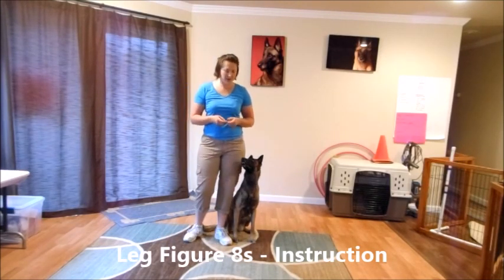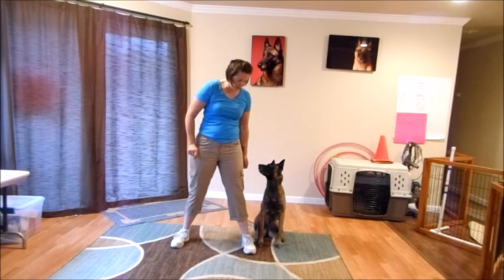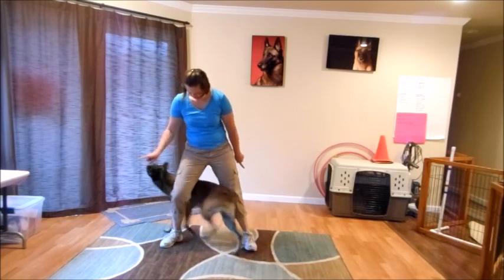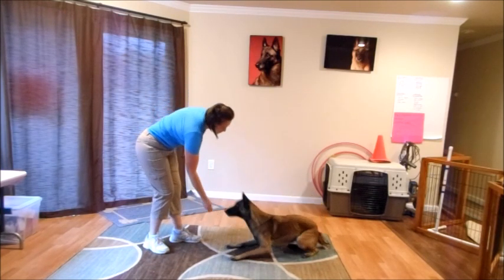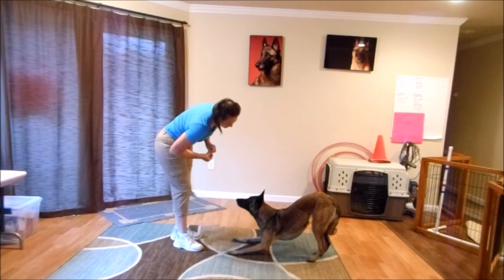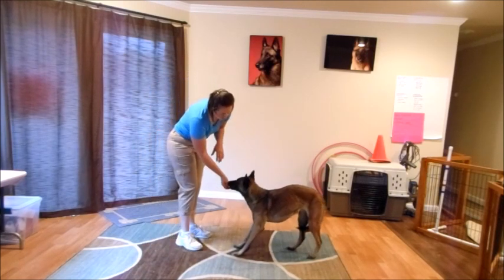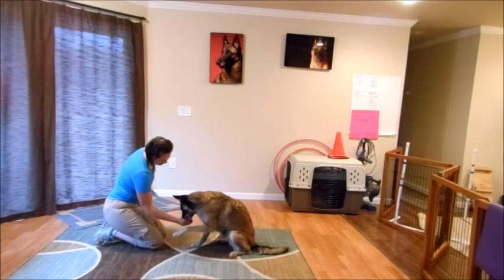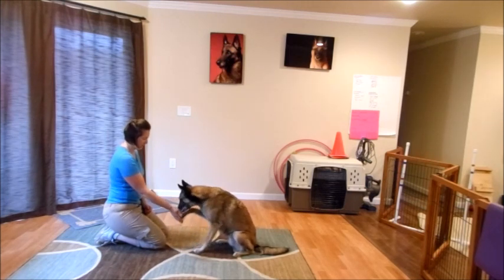CTDI Exam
Description